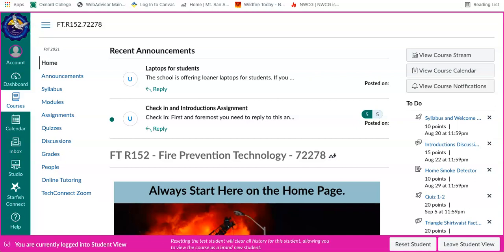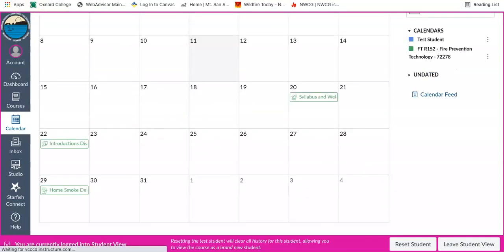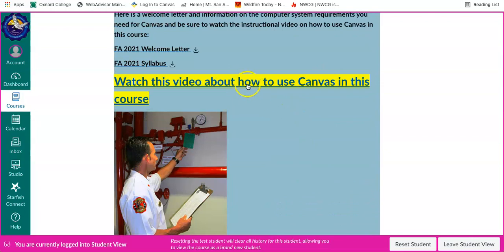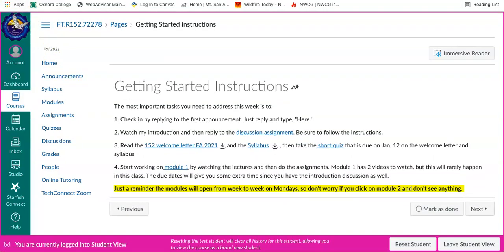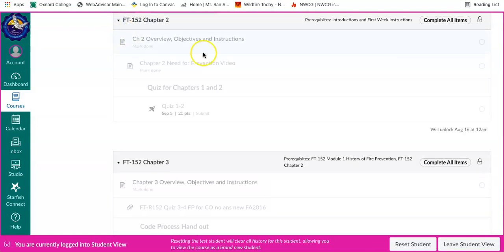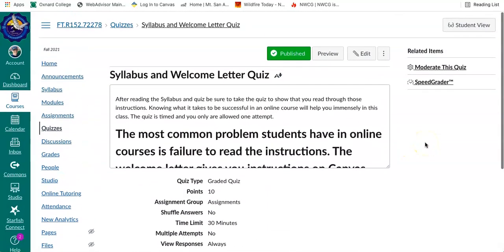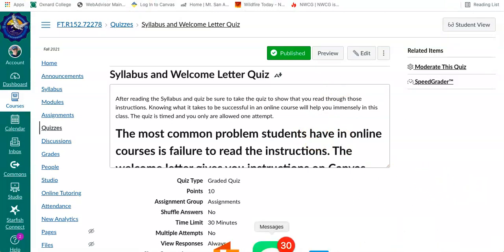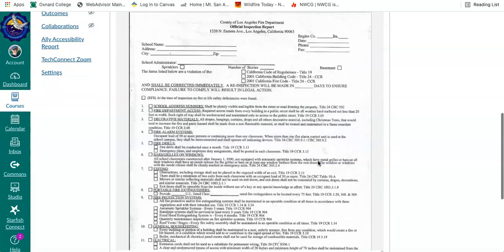Using Canvas and other important computer information